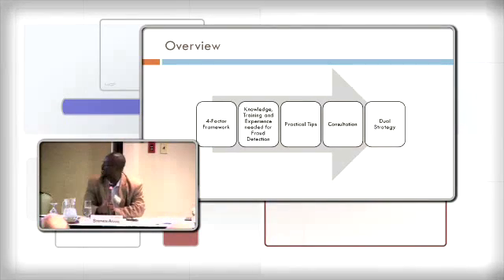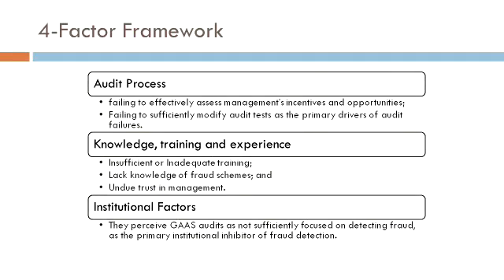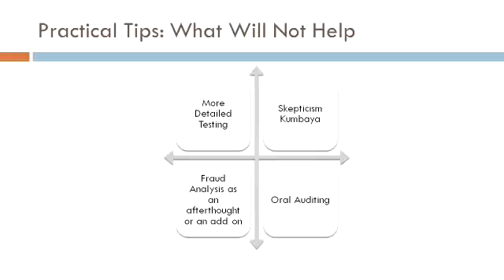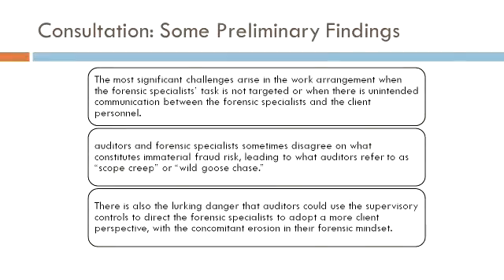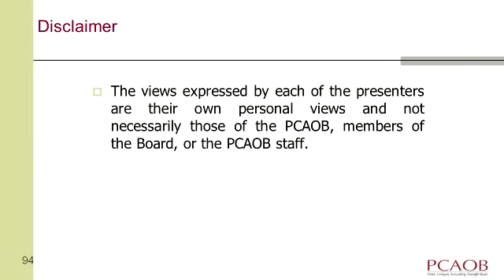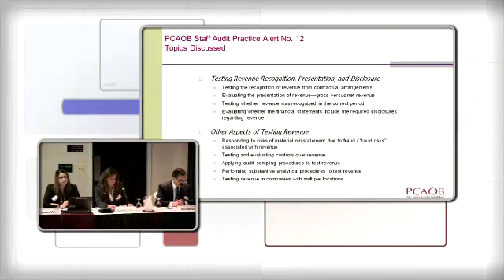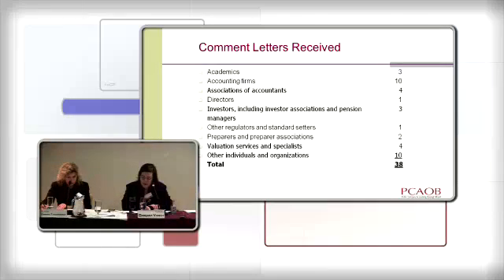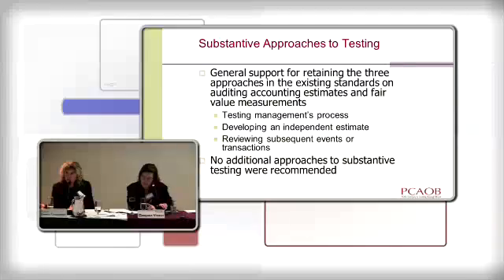11/21/14 Standing Advisory Group Meeting (Part 2 of 2)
Day 2 of the PCAOB Standing Advisory Group meeting held on November 20-21, 2014, in Arlington, Va. PCAOB Chairman James R. Doty and PCAOB Chief Auditor and SAG Chairman Martin F. Baumann introduce a continuation of the Day 1 discussions about fraud detection and lessons learned with a Day 2 fraud panel on auditor knowledge of, and skills for, detecting fraud. Other topics include auditing revenue and comments received on a recent staff consultation paper on auditing accounting estimates, including fair value measurements.